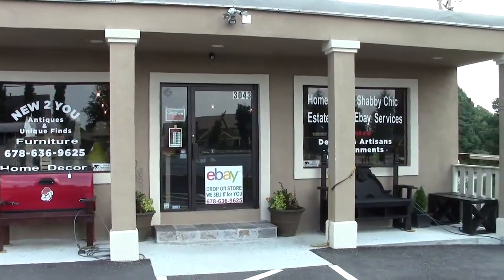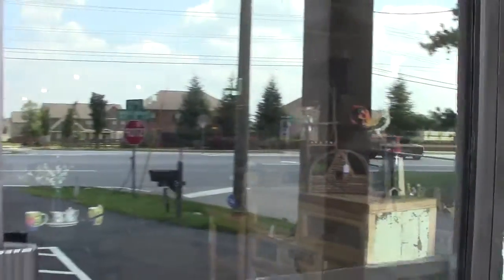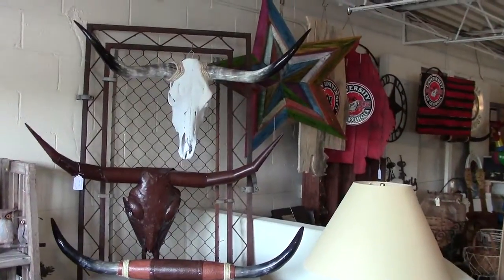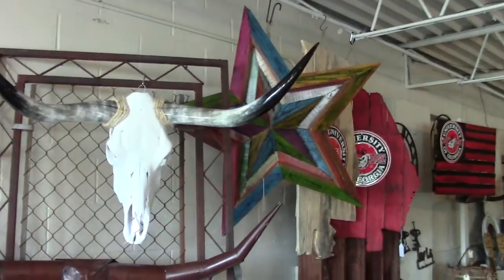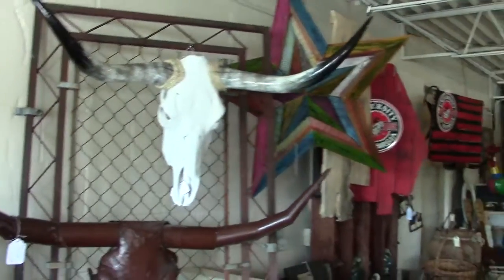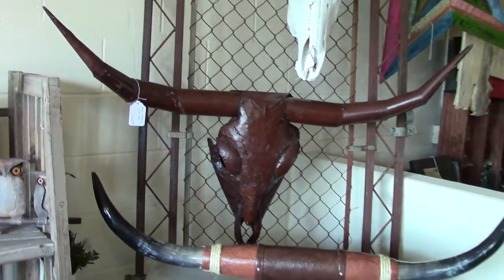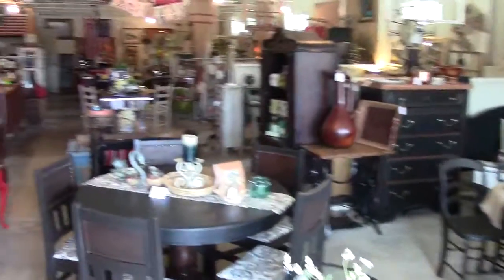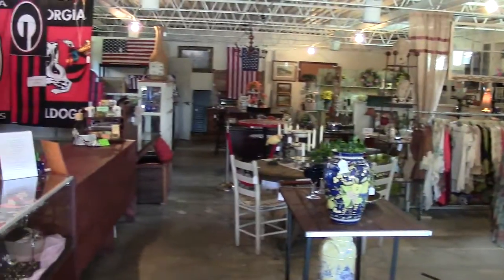Polished LongHorn Steer Horns and Skull - almost 4 feet wide - New 2 You Dacula GA 30019 Home Decor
Just got in Polished Steer Horns and Skull - almost 4 feet wide - Great for Home Decor or Family Room
New 2 You Antiques & Home Decor Furniture
3043 Braselton Hwy
Dacula GA 30019
Planning on buying new furniture and accessories for your Dacula, GA home?
A wide range of home furnishings and home decor accessories are available.
Dealer - Artisan Space Available
We take Consignment Items
Estate Sales - Ebay Auction Services